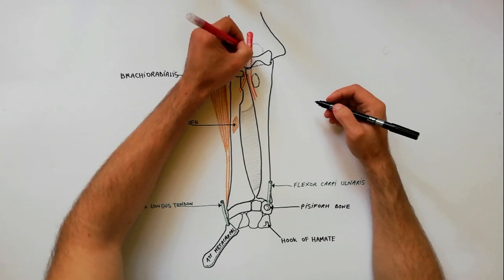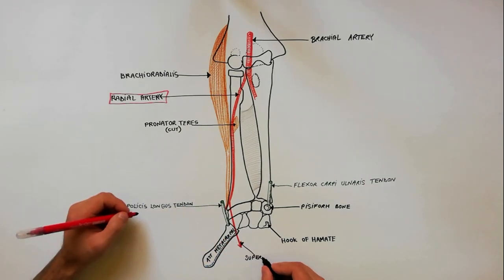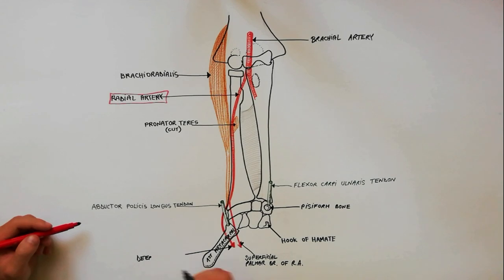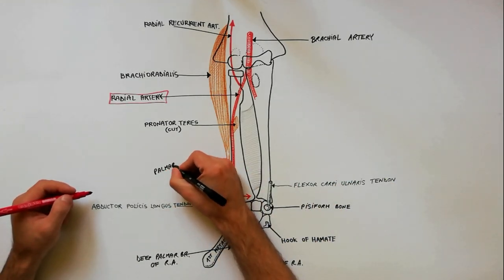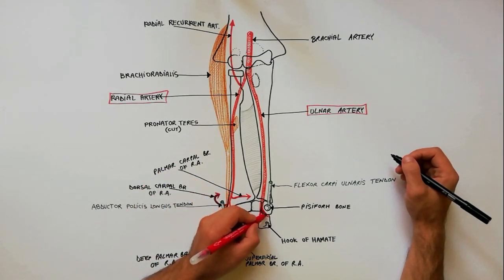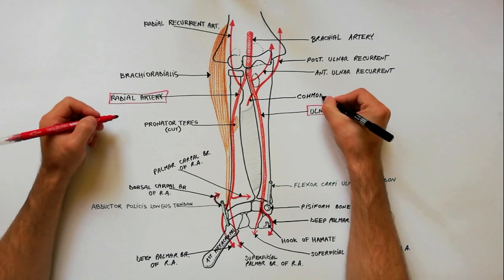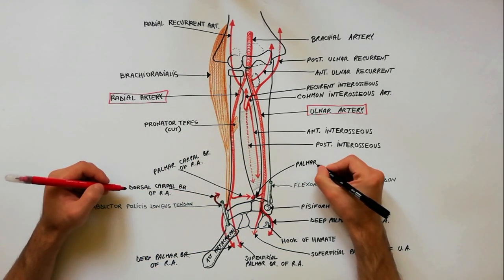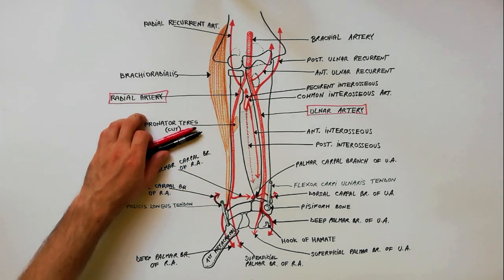Radial and Ulnar arteries - Course & Branches | Anatomy Tutorial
At the level of cubital fossa, the brachial artery bifurcates into Radial and ulnar arteries .
The radial artery descends between  the brachioradialis and pronator teres muscles, distally being in close relation with the tendon of brachioradialis. At the level of the styloid process of radius it gives off the superficial palmar branch of radial artery. Then, the radial artery passes underneath the tendon of abductor policis longus to arrive in the anatomical snuffbox. Finally the artery leaves the anatomical snuffpox and passes between the two heads of the first interosseous muscle to arrive in the palm as the deep palmar branch which is the terminal part of radial artery.
The ulnar artery descends in the medial aspect of the anterior compartment of the forearm, and distally approaches the tendon of flexor carpi ulnaris, lying laterally to it. Just distally to the pisiform bone the ulnar artery divides into the superficial palmar branch and the deep palmar branch of ulnar artery.